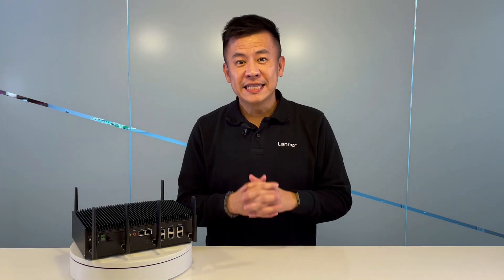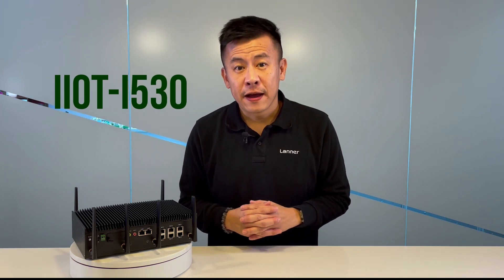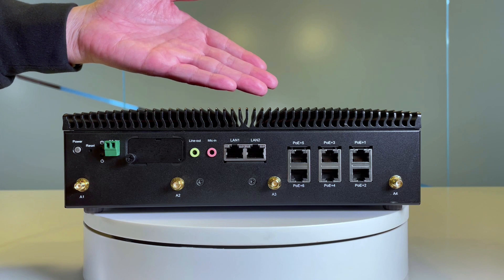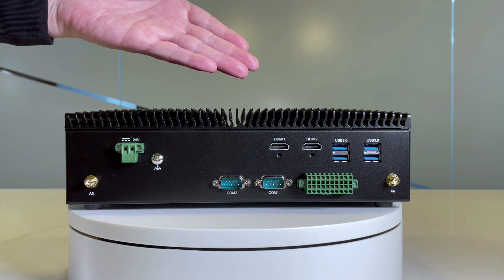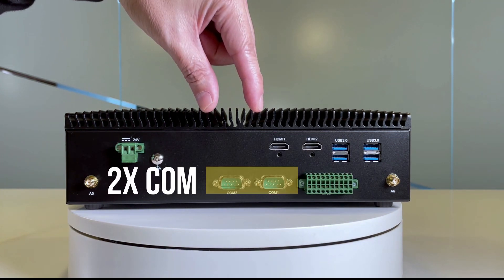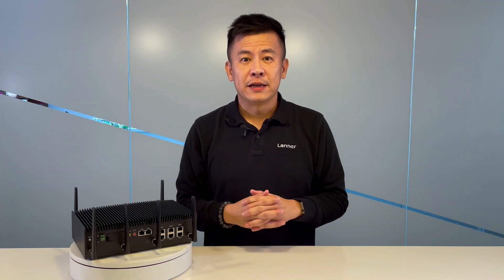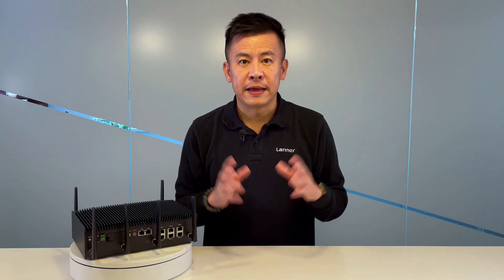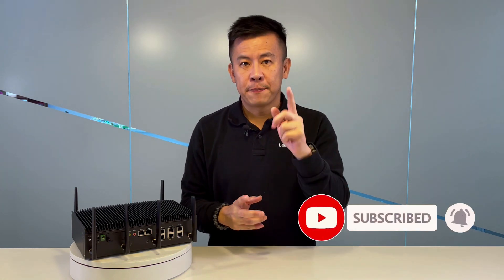Product Insight Episode 20: Rugged Edge AIoT Appliance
Lanner IIoT-I530 is a fanless edge AIoT appliance powered by the 11th generation Intel Core i Series CPU (codenamed Tiger Lake-UP3). This particular industrial computer is equipped with features for machine vision, AI deep learning inference and compute-intensive video-related applications.

Capable of operating under temperatures from -40°C to 55°C, the IIoT-I530 can be equipped with 2x DDR4 2133/2400MHz SO-DIMM, providing up to 64 GB of memory capacity. In terms of connectivity, the appliance provides 6x PoE+ ports, 2x RJ45 GbE ports, 2x COM ports, 4x USB 3.0, Intel® Iris® Xe Graphics, 2x HDMI ports, 8x isolated digital input ports and 4x isolated digital output ports.

00:00 Introduction
00:07 IIoT-I530 Edge AI Appliance
00:20 Usage scenarios
00:38 CPU and Memory
01:12 Rugged Design
01:25 Built-in Security
01:34 I/O Overview
02:10 Ending